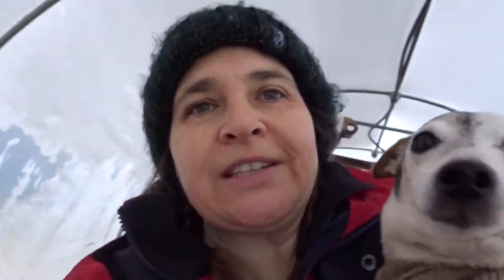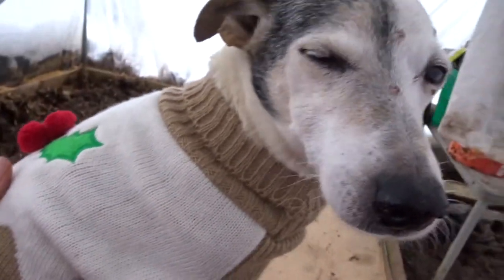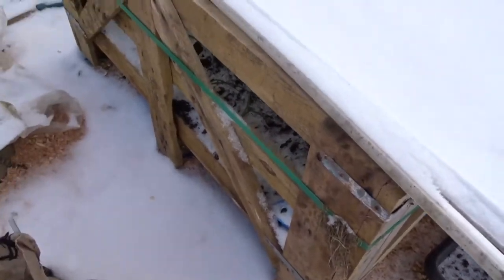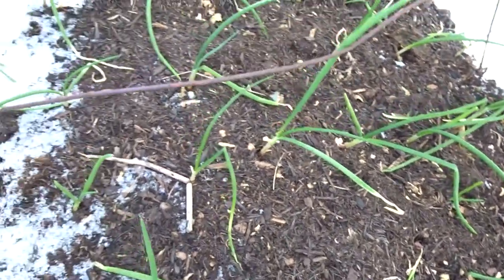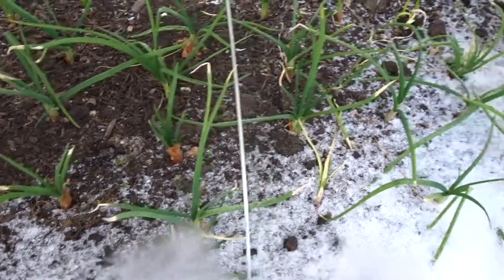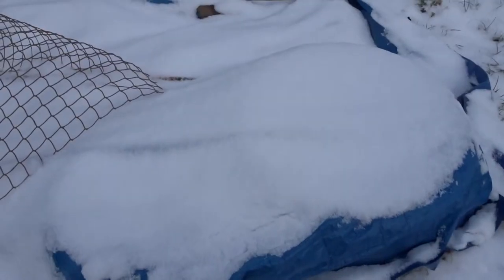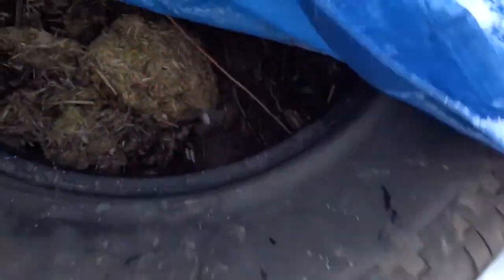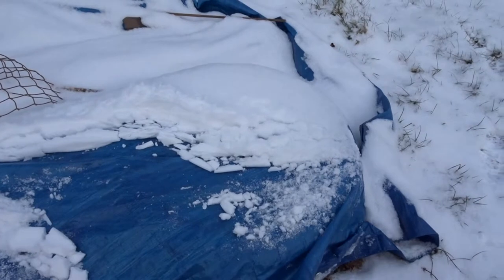Too cold for Romance. The Beast from the East.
It's too cold for gardening and the wildlife are struggling here in the mountains.